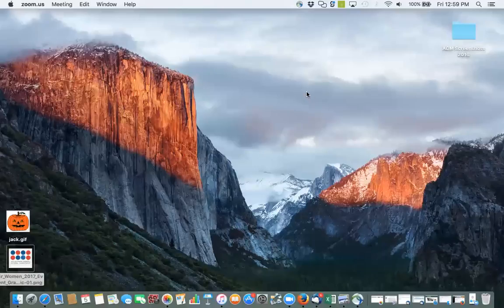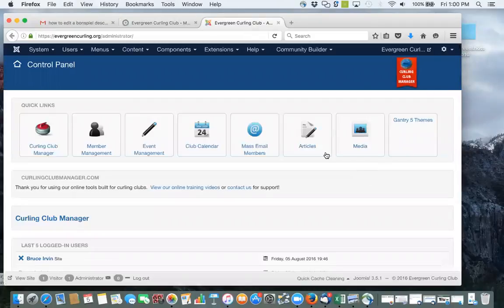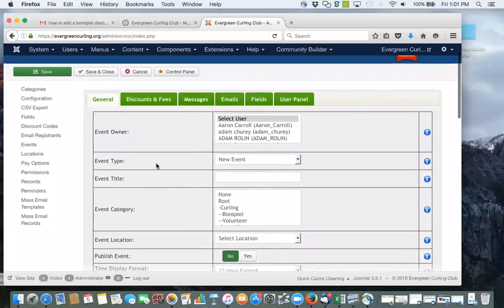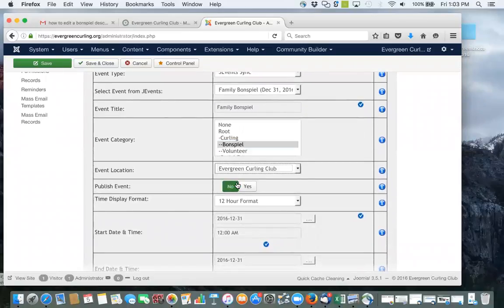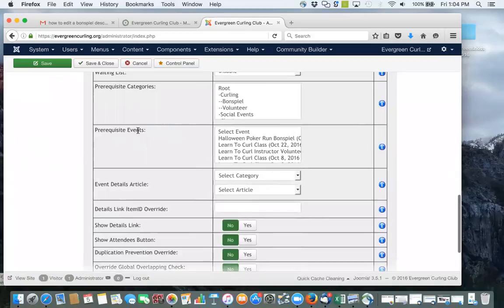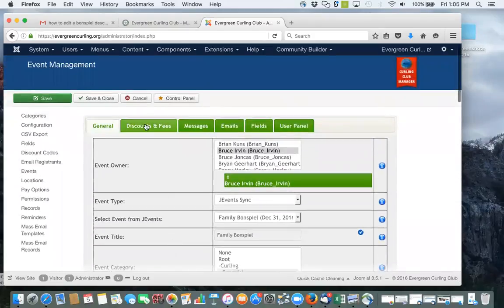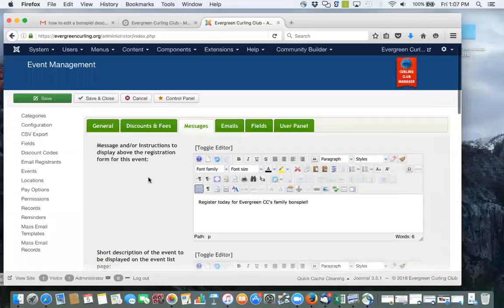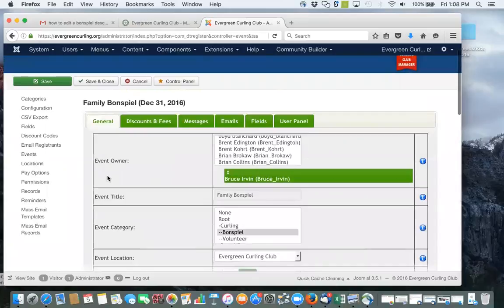Create an event registration for a bonspiel